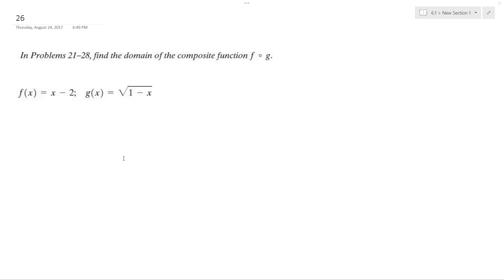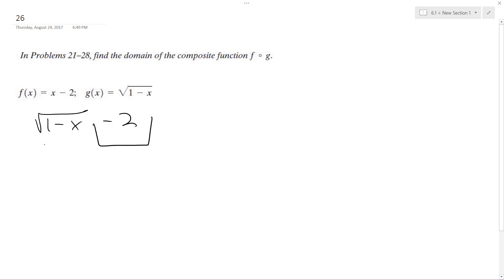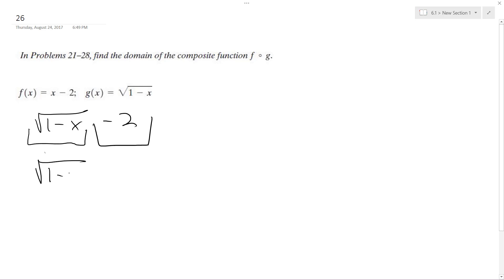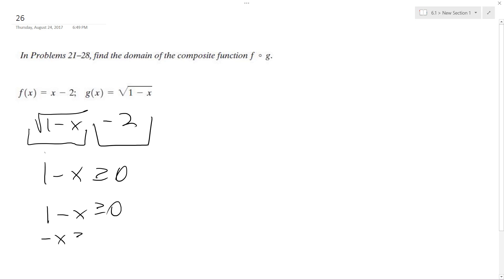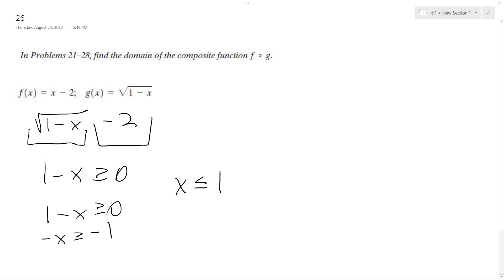f(x) = x-2, g(x) = sqrt(1-x)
find the domain of the composite function f of g